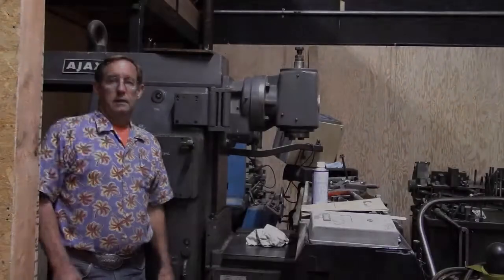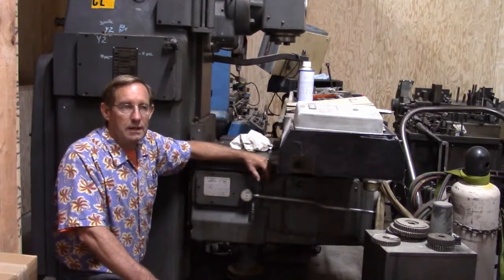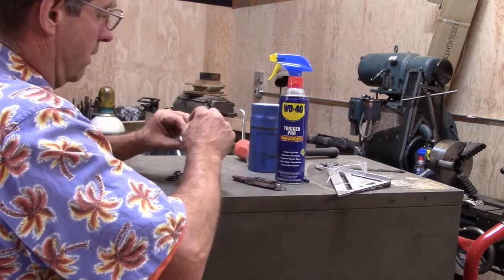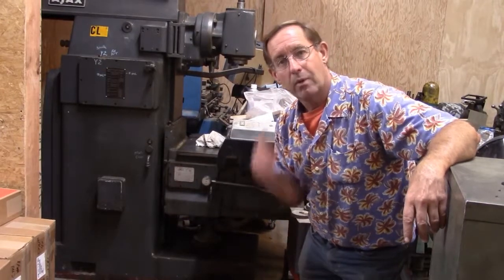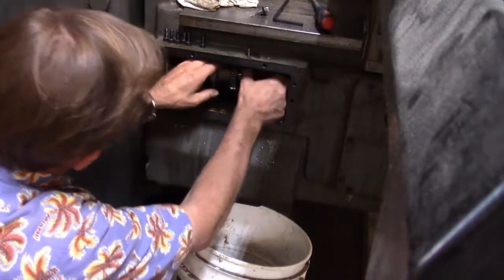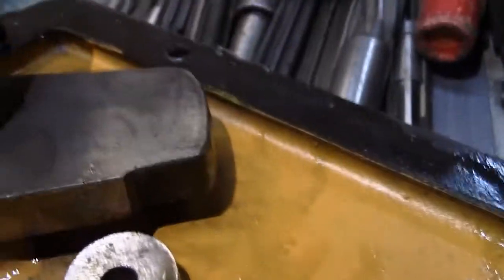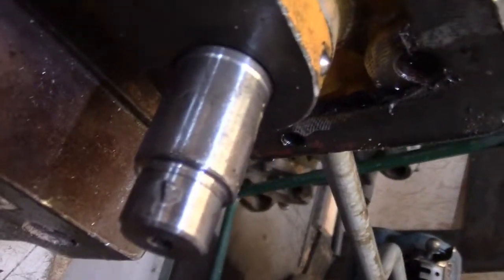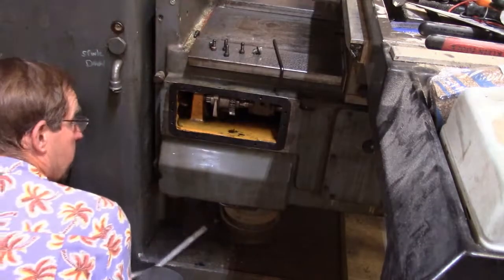Surgery on Our Ajax Milling Machine {#18}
Jeff gets down and dirty to fix his milling machine.